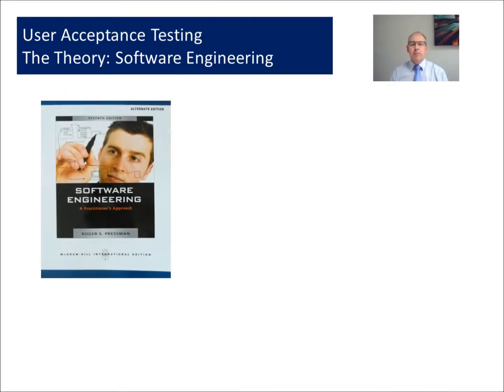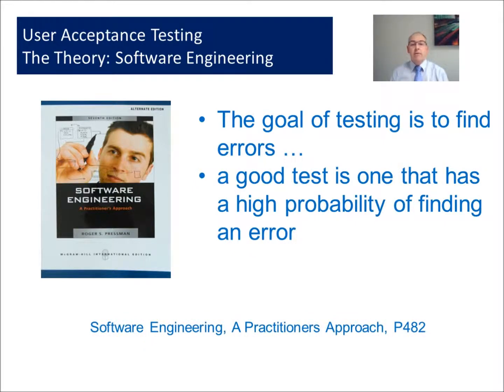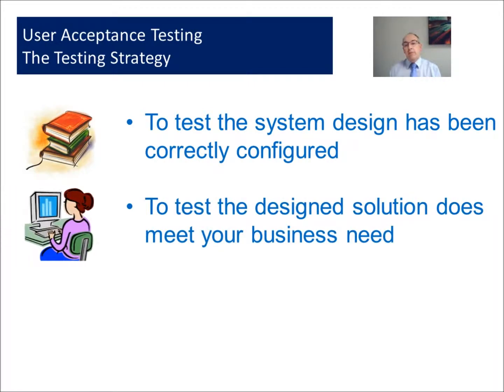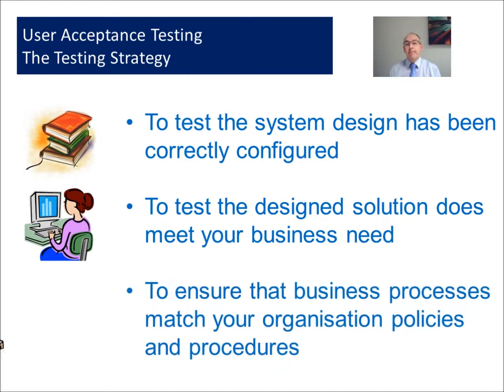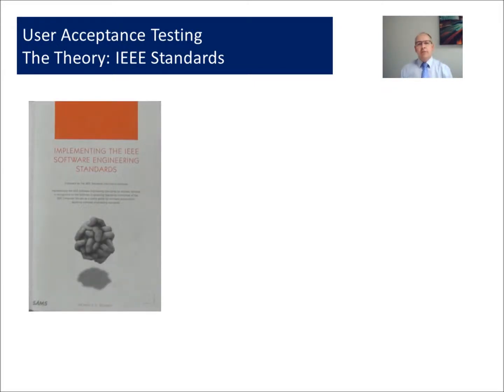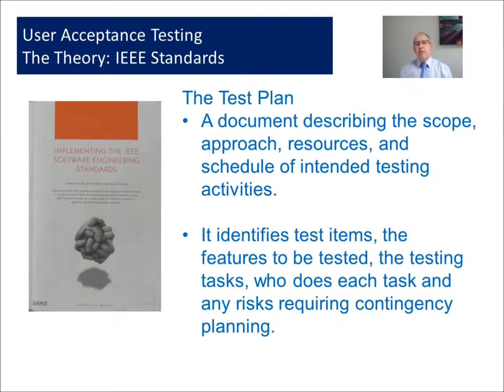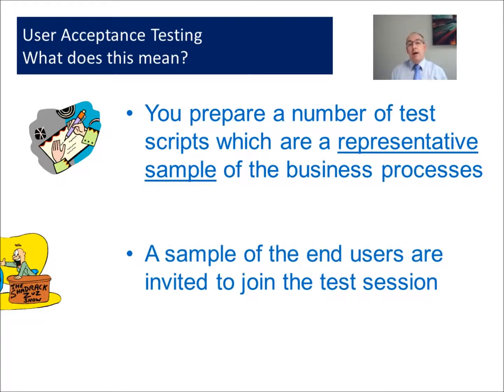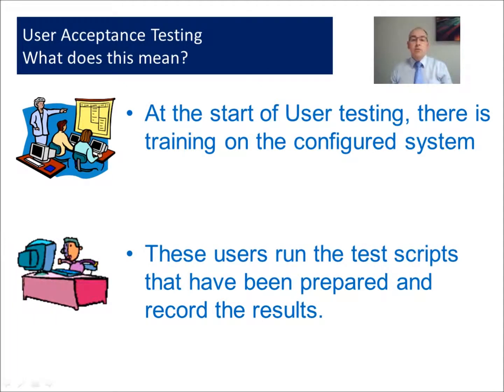An Introduction to User Acceptance Testing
Touchstone FMS is pleased to present a Video Podcast providing an introduction to User Acceptance Testing. This podcast initially looks at the theory of software testing, discusses test strategy, references the IEEE standards and then a practical of example of what this means.

The User Acceptance Testing referenced is based on the implementation of 'out of the box' configured software solutions.